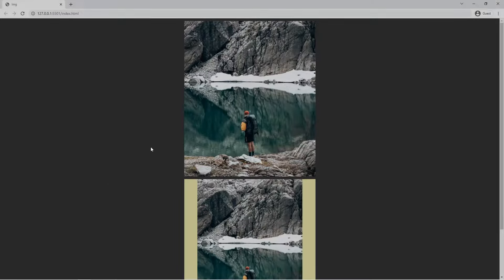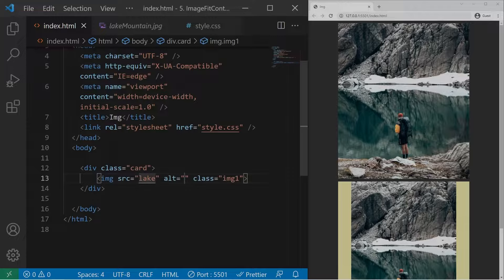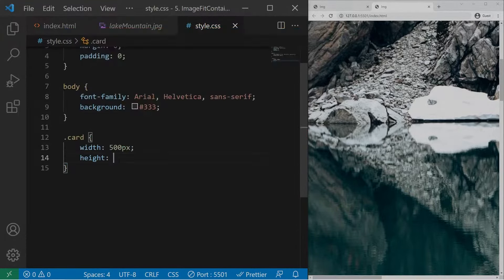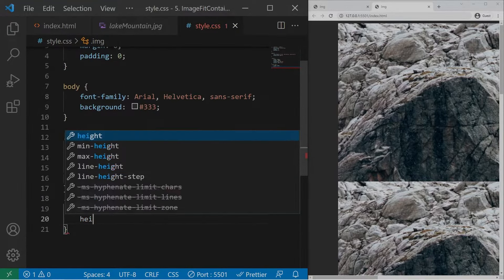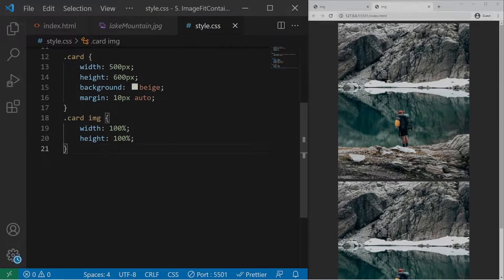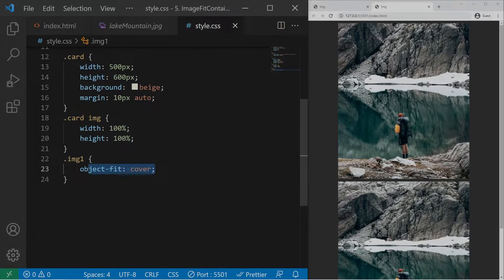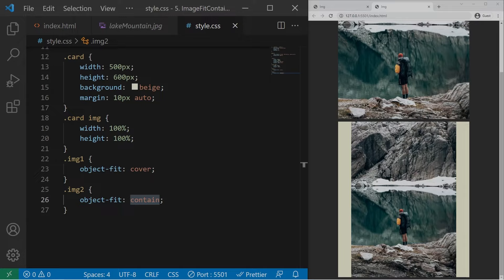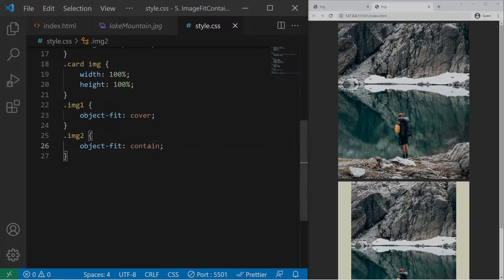Perfect Image Fit In CSS